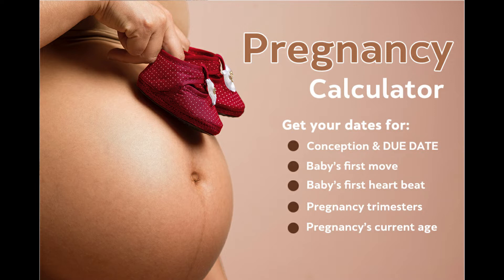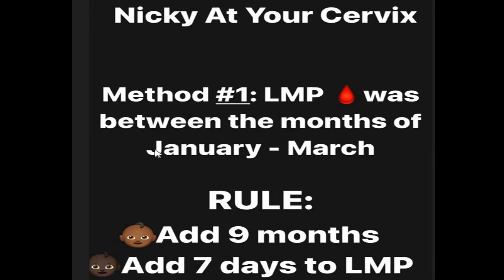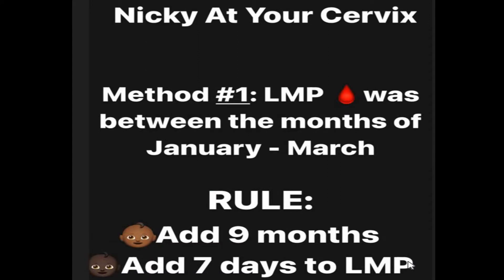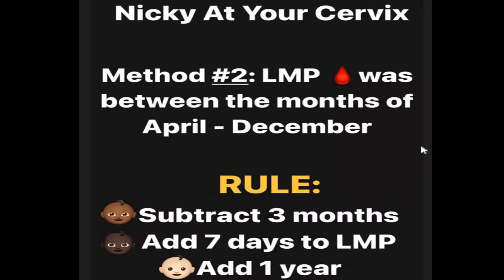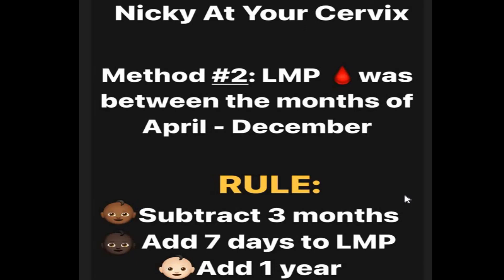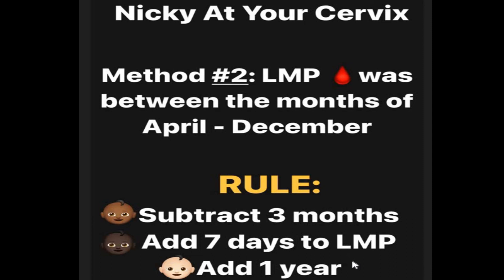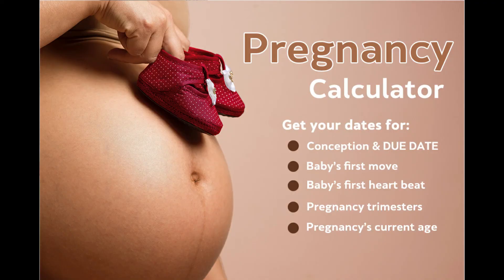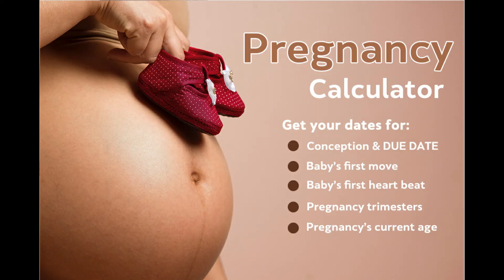HOW TO CALCULATE DUE DATE IN PREGNANCY MADE EASY! Nicky At Your Cervix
Welcome back to Nicky At Your Cervix! Do you know how to calculate your due date? This is a skill that all genders should possess! Sit back and relax as Nicky breaks it down for you ❤️